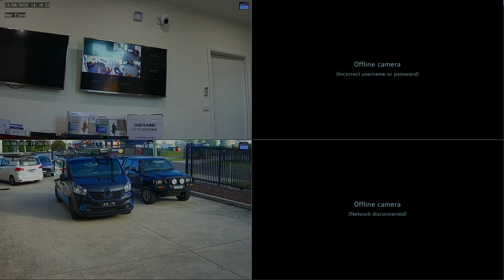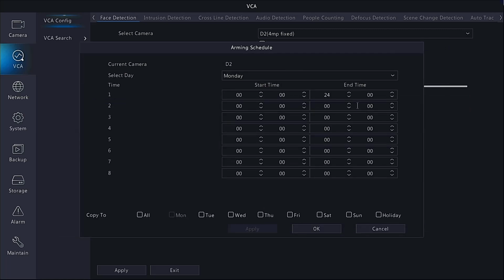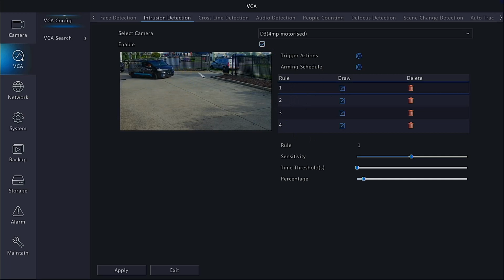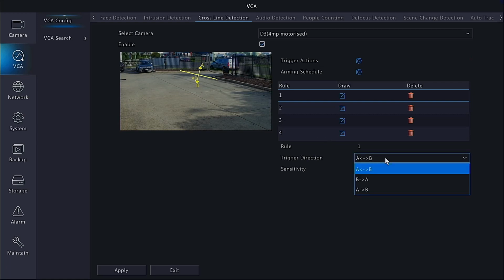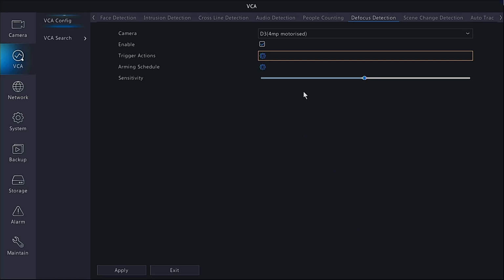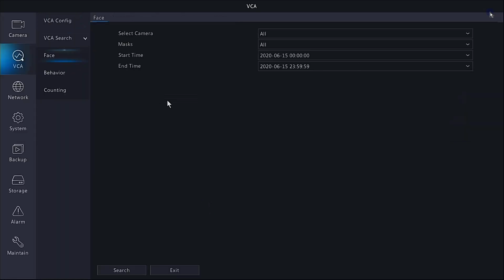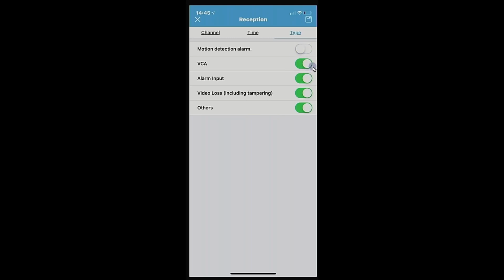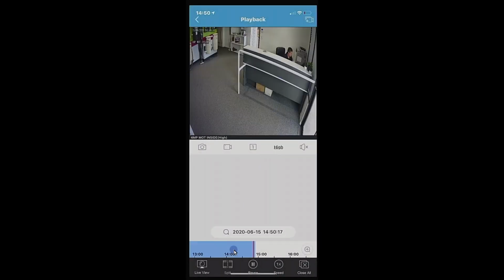Dorani CCTV : Set up VCA's ( line crossing, face detect, etc)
How to set up all VCA's ( video content analytics. Covers face detections, line crossing, intrusion detection, object missing, etc